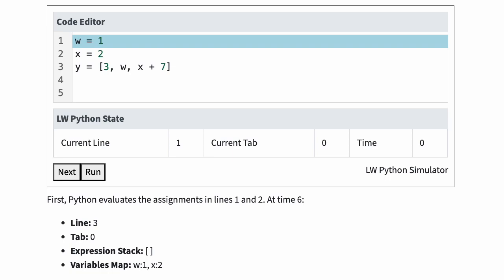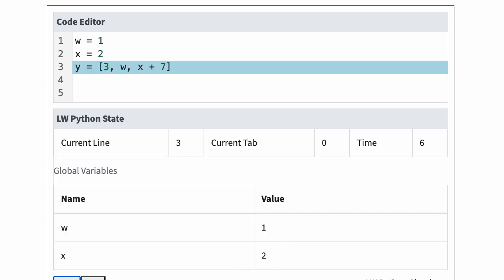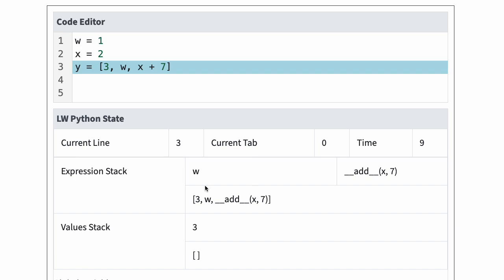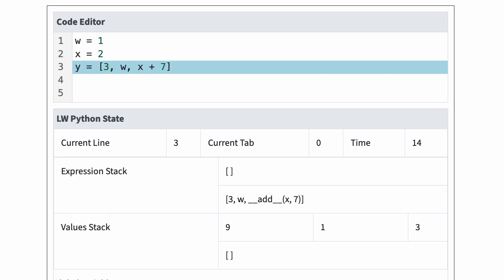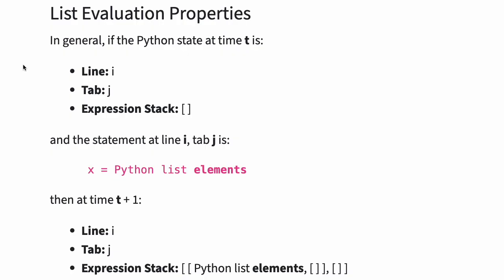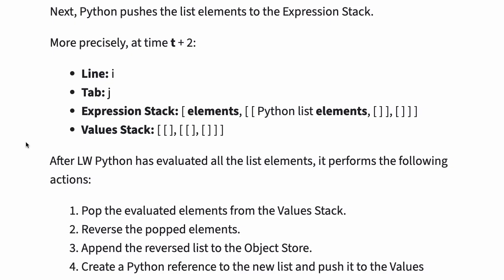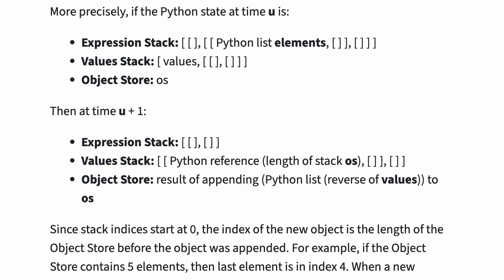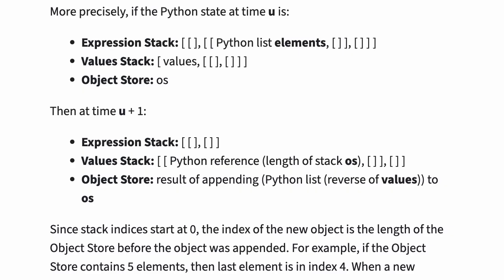Python List Evaluation: A Detailed Walkthrough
Let's see how LW Python evaluates lists.